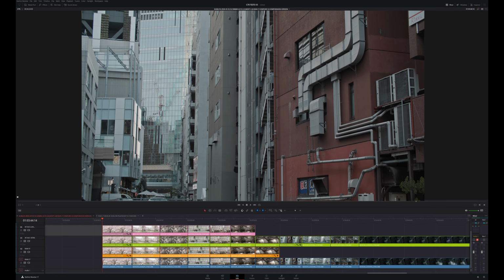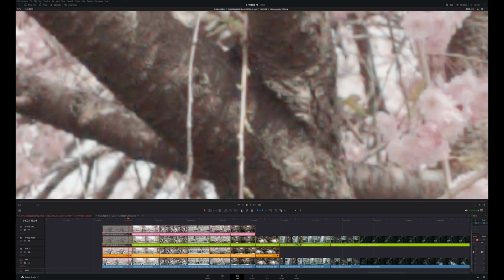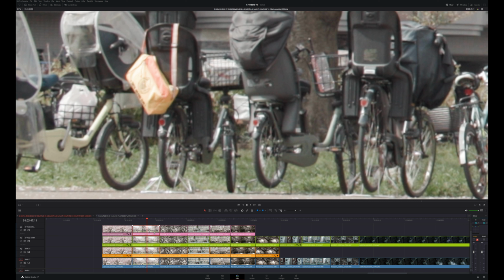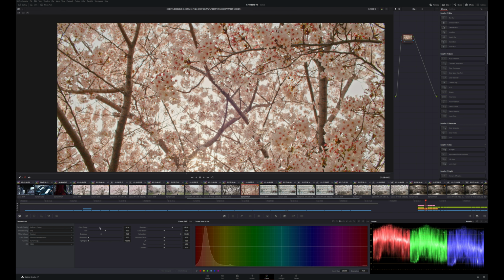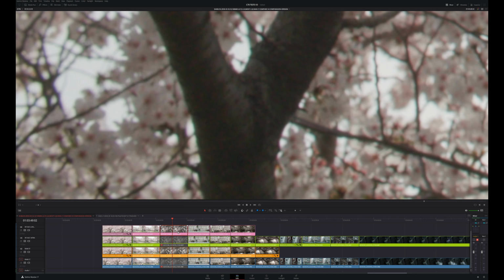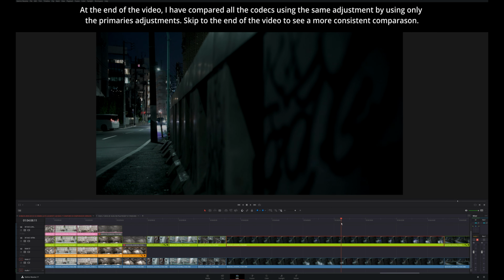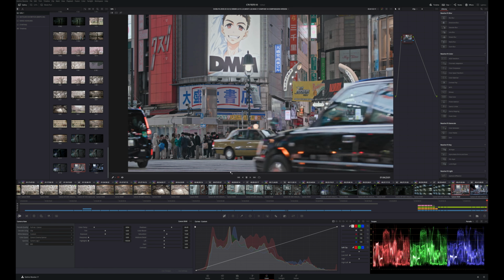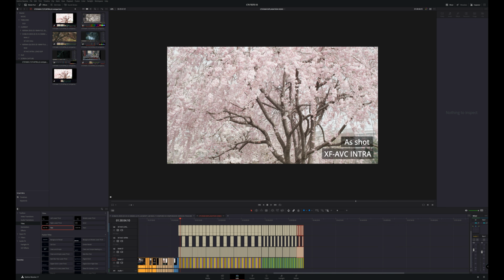Canon C70 RAW vs 10-Bit XF-AVC (DAY & NIGHT)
This video is a detailed comparison of the Canon C70's internal recording formats, including RAW LT, RAW ST, XF-AVC Intra, and XF-AVC Long GOP.

After spending several weeks testing the Canon C70 in both daylight and low-light conditions, I wanted to see exactly how much image quality, flexibility, and dynamic range each codec could provide. This comparison covers detail retention, highlight recovery, shadow recovery, grading latitude, file sizes, and overall image quality.

If you're trying to decide whether Canon RAW LT is worth the additional storage requirements over 10-bit XF-AVC, this test should help you understand the real-world differences.

____CHAPTERS____

00:00 Intro
01:00 DaVinci Settings (How to Enable Canon RAW)
02:19 Sakura Tree Detail Comparison – RAW LT, RAW ST, Intra, Long GOP
04:40 Unlocking RAW Controls in DaVinci Resolve
06:25 Detail Comparison 1000% Zoom – RAW ST vs Long GOP
07:17 Overexposed Park Shot – RAW LT, RAW ST, Intra, Long GOP
09:12 Overexposed Park Shot – RAW LT vs RAW ST 1000% Zoom
09:37 Recovering Exposure with XF-AVC
11:30 Pushing Shadow Detail – RAW ST
13:09 Pulling Shadow Detail – RAW ST
13:38 Shadow Recovery Using XF-AVC
15:50 Shadow Recovery Comparison – RAW ST vs Long GOP
17:12 Dark-to-Bright Grade Using RAW LT
20:37 Dark-to-Bright Grade Using XF-AVC Intra
22:01 Highlight Latitude Test – Shibuya Crossing RAW LT
24:48 Highlight Latitude Test – Shibuya Crossing XF-AVC Intra
27:17 File Size Comparison – RAW LT, RAW ST, Intra, Long GOP
29:13 Side-by-Side Codec Comparison 100–1000% Zoom

All footage was shot in Tokyo, Japan.

____CAMERA SETTINGS____

Camera: Canon C70
Lenses: Zeiss ZE 18mm F3.5, Zeiss ZE 50mm F2 Macro, Zeiss ZE 100mm F2 Macro
Adapter: Canon EF-EOS R 0.71x Speed Booster
Codecs: RAW LT, RAW ST, XF-AVC Intra, XF-AVC Long GOP
Resolution: 4K
Frame Rate: 23.976fps
ISO: 800–3200 (City Shots), ISO 800 (Sakura Shots)
Picture Profile: Canon Log 2
ND Filters: Internal NDs

____POST PRODUCTION____

Color Science: DaVinci YRGB
Timeline Color Space: Rec.709 (Scene)
Input Color Space: BT2020 Canon Log 2 BT709 Wide DR
Output Color Space: Same as Timeline
Color Grade: Exposure, ISO, Highlight and Shadow adjustments. Final comparison graded using primary controls only for consistency.

____CAMERA & LENS____

Canon C70
Canon EF-EOS R 0.71x Speed Booster
Zeiss ZE EF 18mm F3.5
Zeiss ZE EF 50mm F2 Macro
Zeiss ZE EF 100mm F2 Macro

ProGrade V90 SD Card
Angelbird V90 SD Card
Sony Tough V90 SD Card

Canon BP-A30 Battery
Canon BP-A60 Battery

____MONITOR____

FEELWORLD F5 PROX 5.5 Inch 1600nit Touch Screen Monitor
4K HDMI Cable
Sony NP Batteries
SMALLRIG 360 Monitor Mount

____CAMERA RIGGING____

Canon C70 Nitze Camera Cage
Canon C70 Nitze Top Plate
SmallRig NATO Handle
SmallRig NATO Rail
SmallRig Mini Follow Focus
SmallRig Camera Tool
Basic Camera Strap
Quick Release Strap Mount
SmallRig Mini Matte Box

____TRIPOD____

Sachtler Flowtech75

____SOUND____

Deity V-Mic D4 (Shotgun Mic)
RODE Wireless PRO

____LINKS____